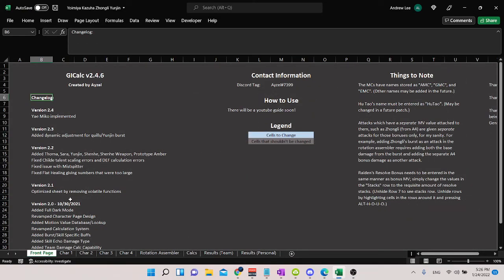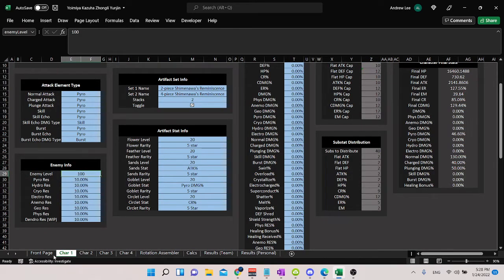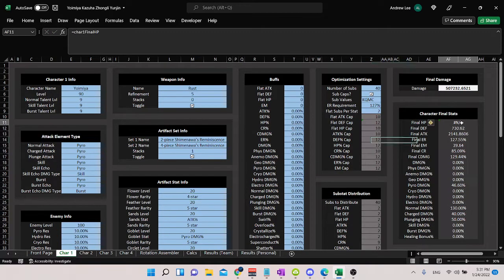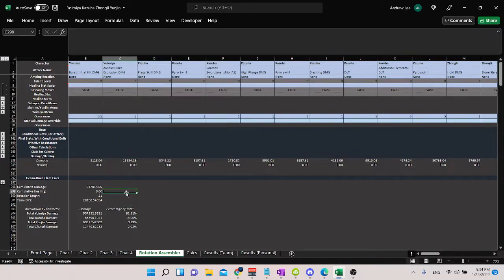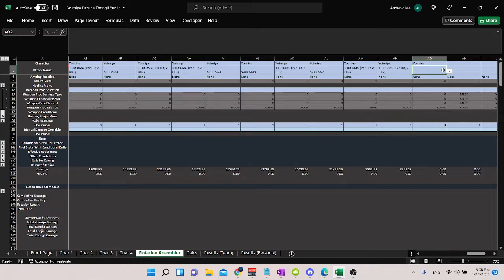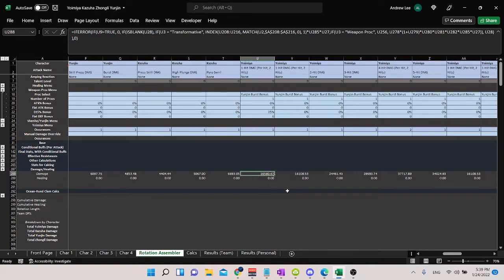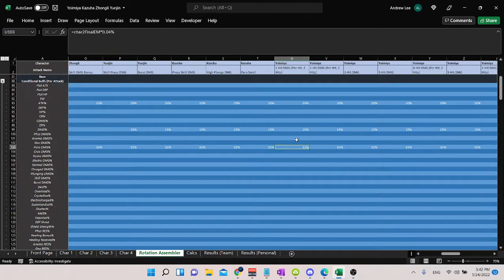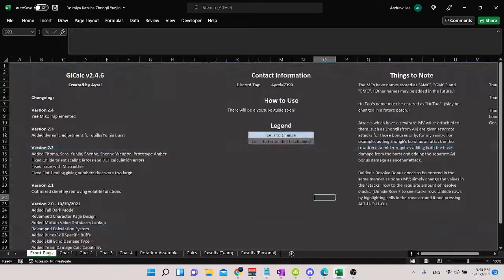How to use Ayzel's Genshin Calculator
DM Ayzel#7399 for sheet